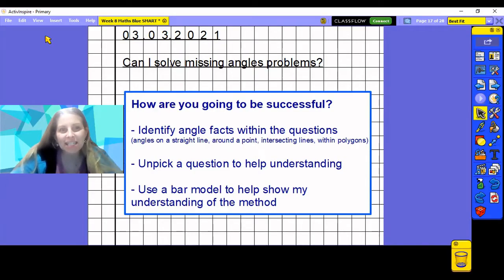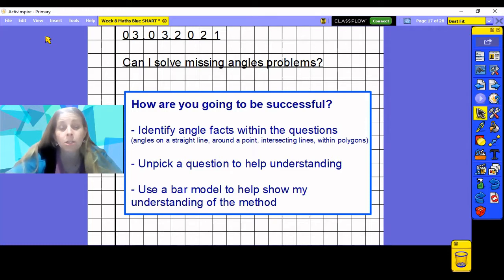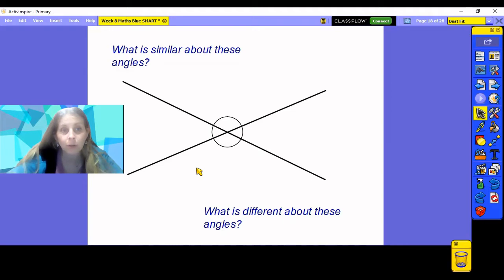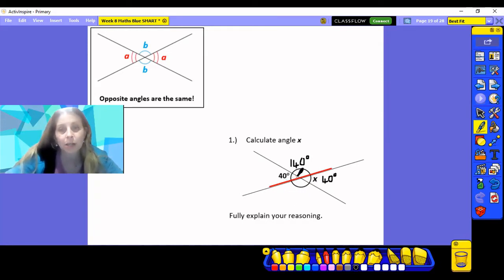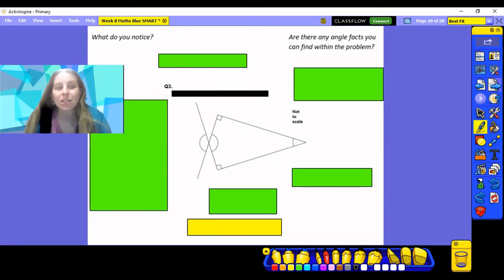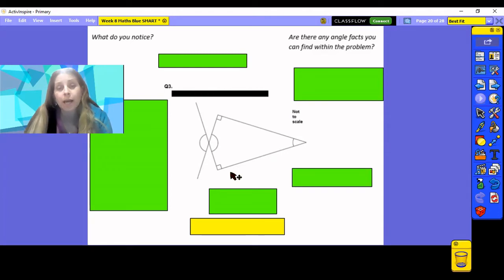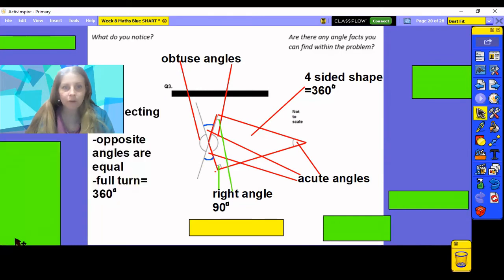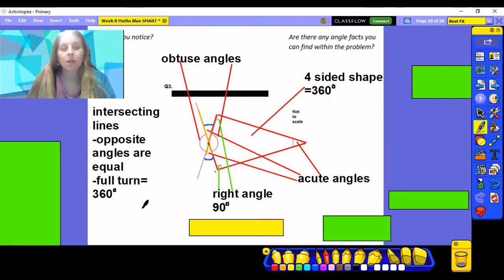Year 6/Week 8/ Maths/Wednesday 3rd March/Blue group